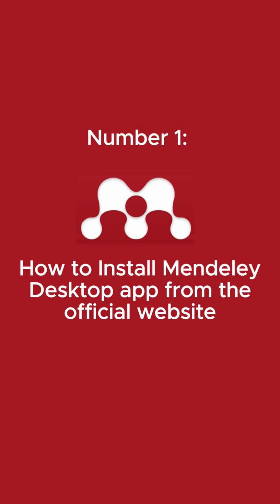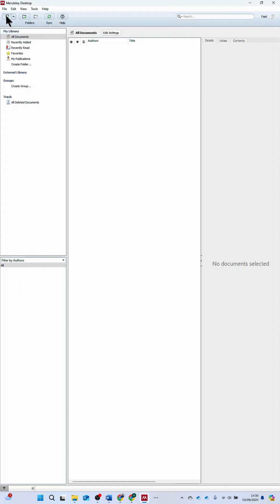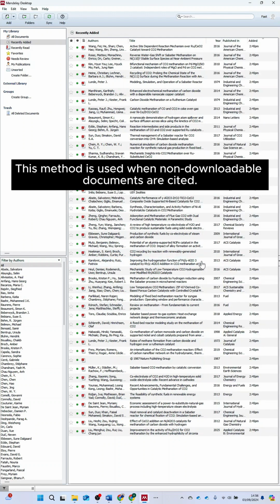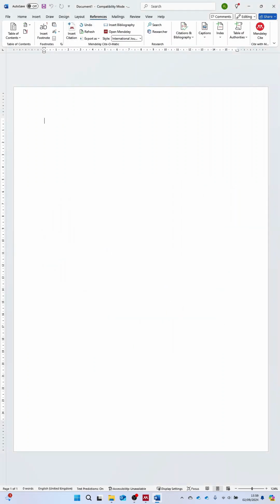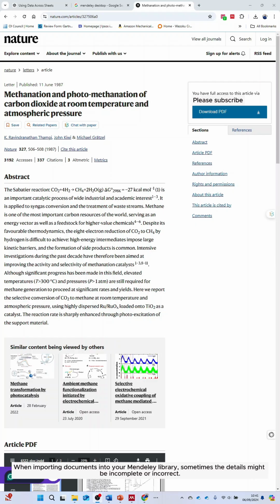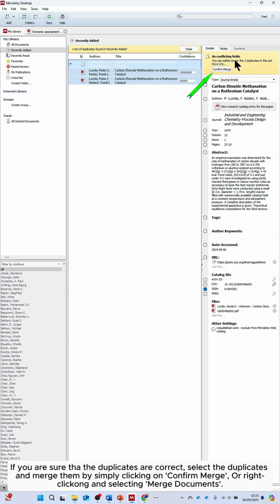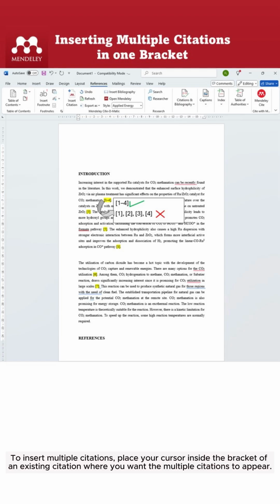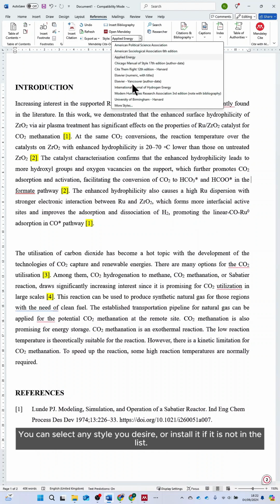Mendeley Desktop at a Glance: A Complete Guide!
This 12-minute video covered everything you need to know about Mendeley Desktop. The topics covered are as follows:

2. (1:24) Mendeley Desktop: Three Methods of Importing Articles into Mendeley
    Desktop Library.
3. (4:37) Mendeley Plugin in MS Word not found
4. (5:39) Unable to Open Mendeley Desktop | Mendeley Desktop crashed while
    loading
5. (6:45) Edit the Details of an imported Article, such as title, Author, Journal &
    Volume
6. (7:53) Check for Duplicate Articles in your Mendeley's library and merge them
    into one
7. (8:57) Insert Citations in MS Word using Mendeley Plugin | A Beginner's Guide
8. (10:04) Insert Multiple Citations in One Bracket, such as [1-4], in MS Word!
9. ((10:56) Installing New Citation Styles & Selecting Desired Citation Styles in MS
    Word